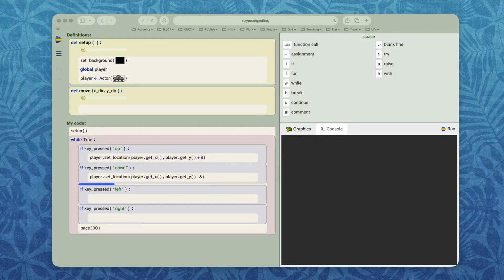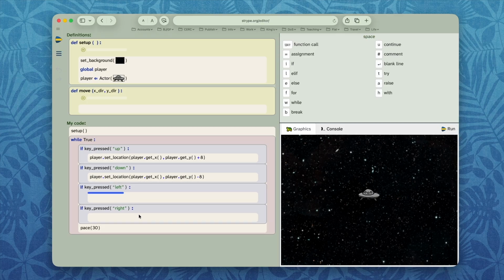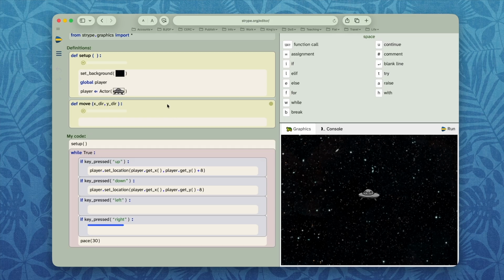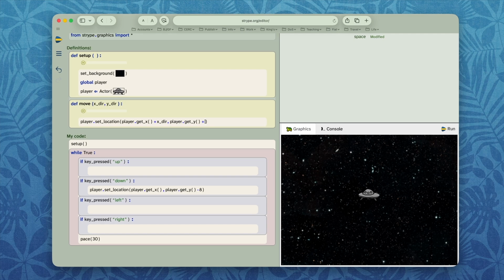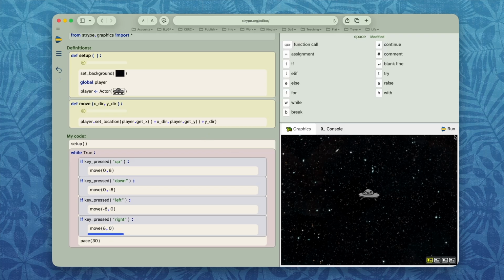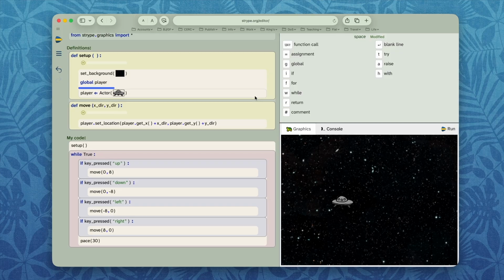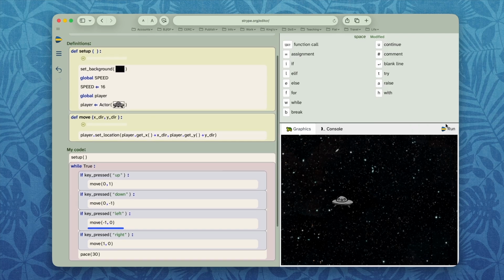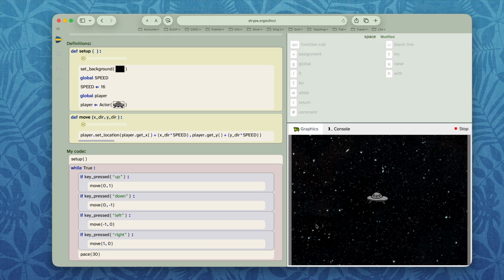4-directional movement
Python game programming for beginners: This video shows you how to move in the four cardinal directions, and also how to clean up your code a bit.